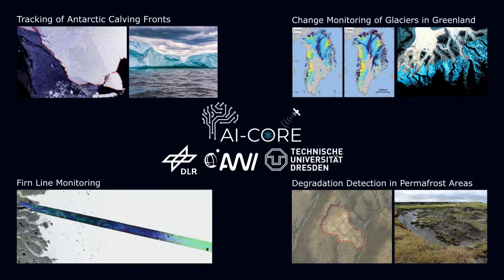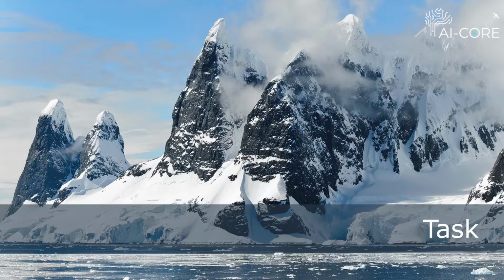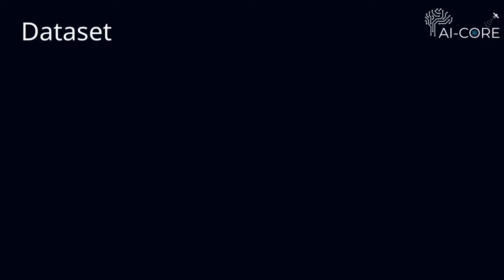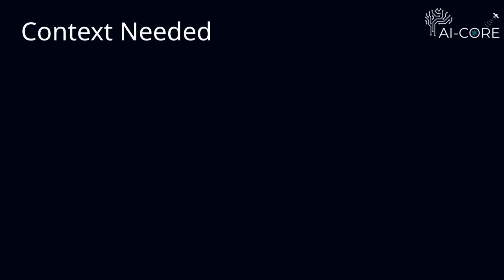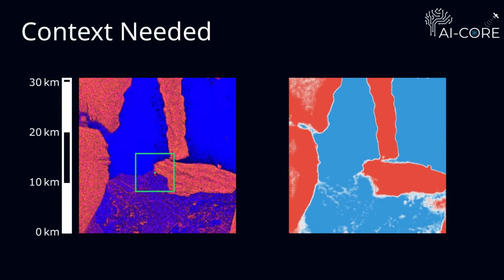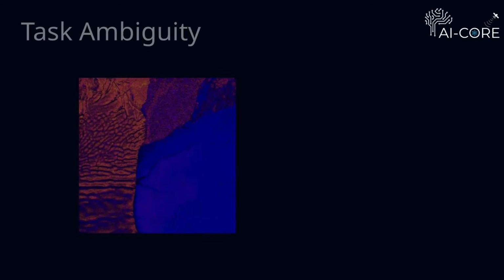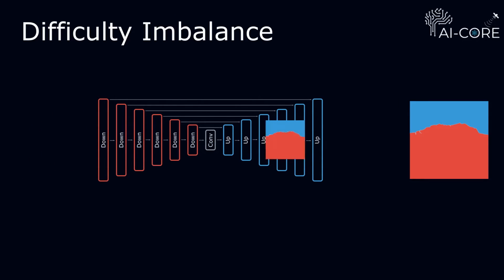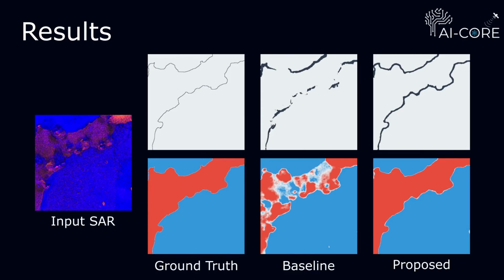160 Earth Science, Combining Segmentation and Edge Detection for the Extraction of Antarctic Glacier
Konrad Heidler, German Aerospace Center (DLR)